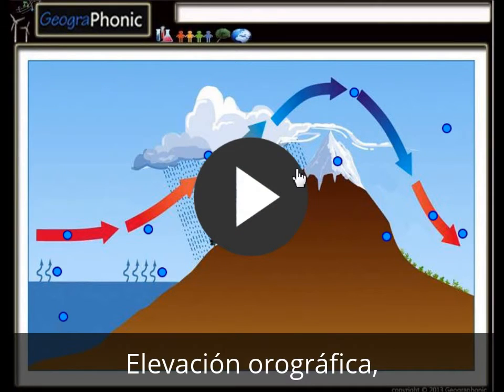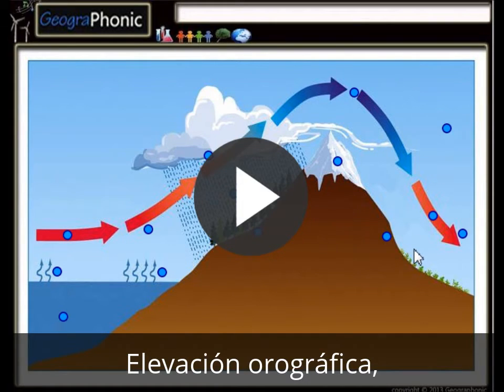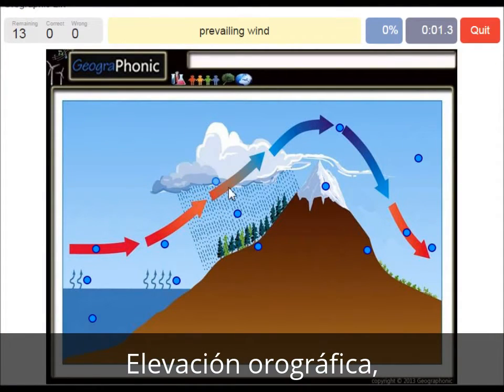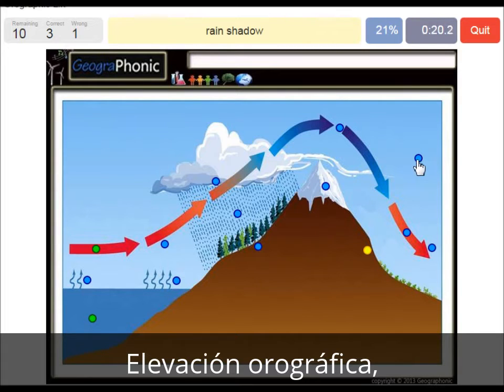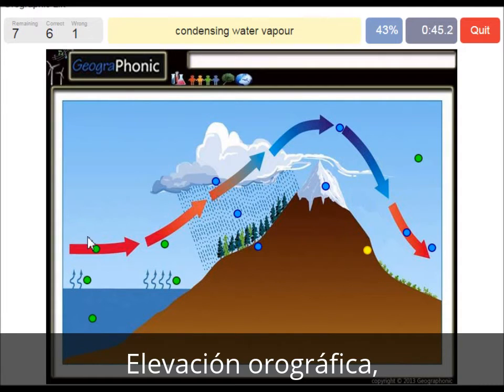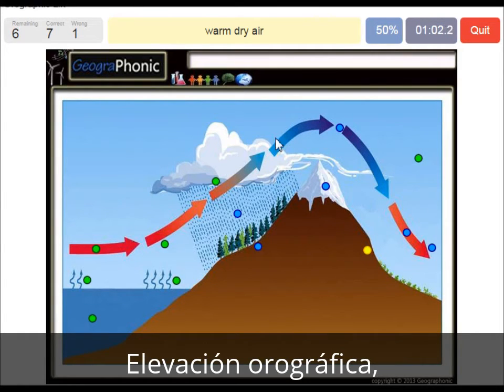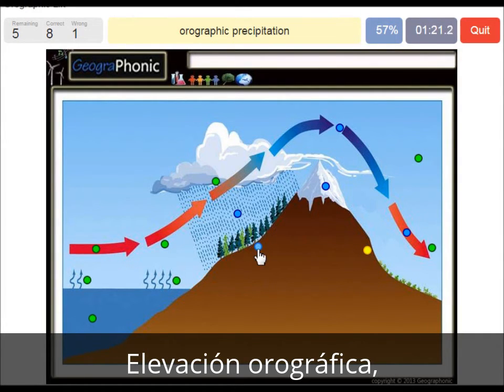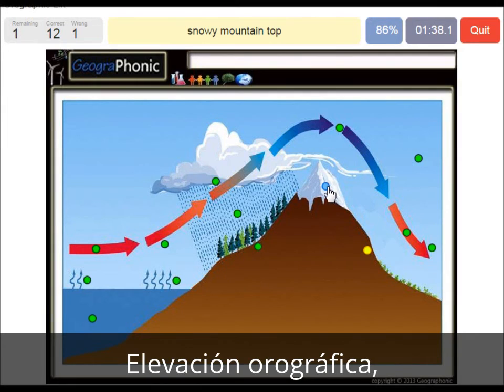Elevación orográfica, cordillera costera, sombra de lluvia,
Elevación orográfica, cordillera costera, sombra de lluvia, precipitación al lado de barlovento

Orographic elevador orographic elevador montaña cordón costero gama de montañas lluvia predominante viento predominante viento lado viento barlovento lado condensación vapor de agua condensar vapor de agua cálido húmedo aire cálido, Humedad, aire, húmedo, seco, frío, aire descendente, descendente, lado sotavento, sotavento, cima de montaña nevosa, nevoso, top de montaña, precipitación orográfica, precipitación, cálido océano, sombra de lluvia, evaporación,